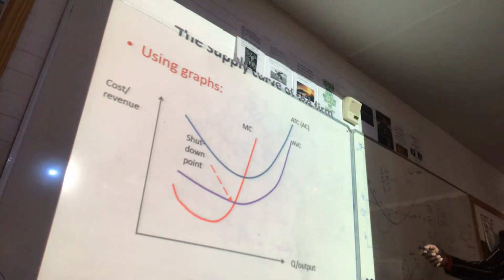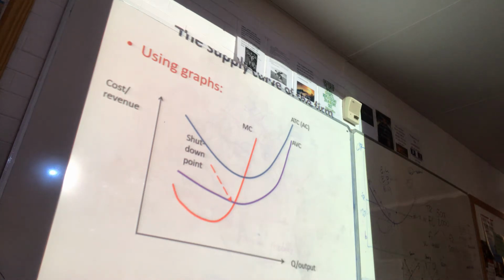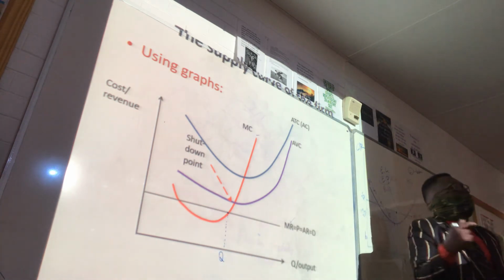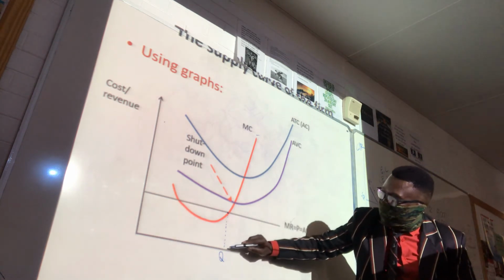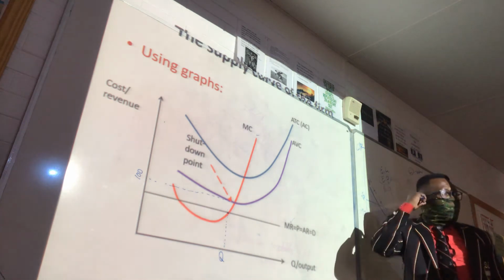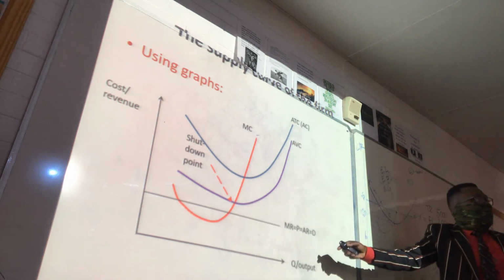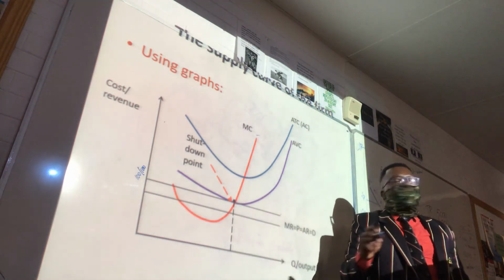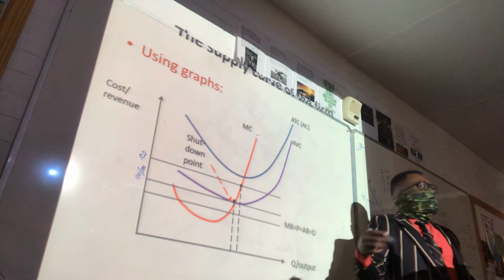Economics: Shut down point 2